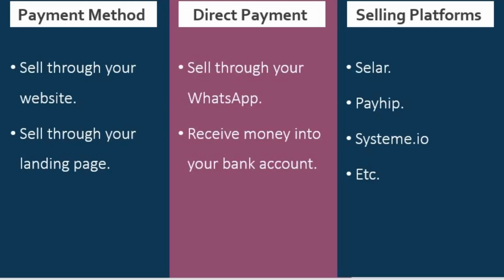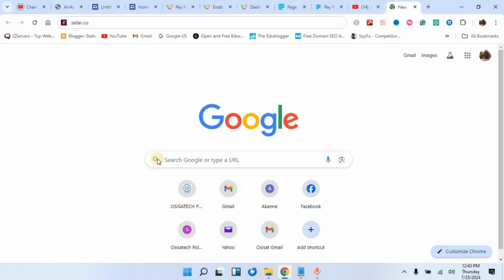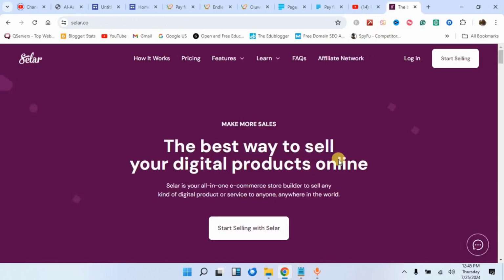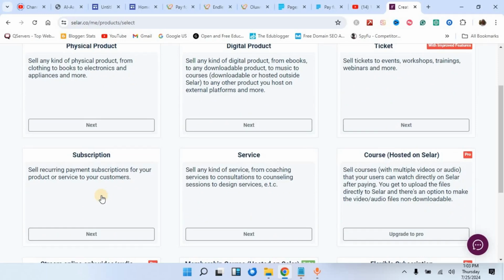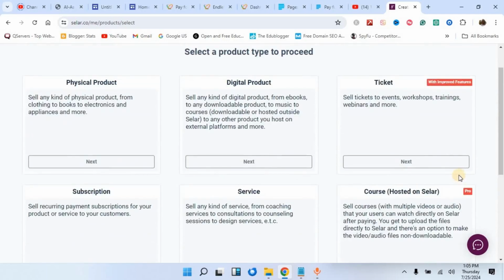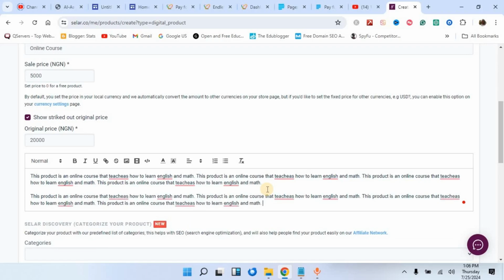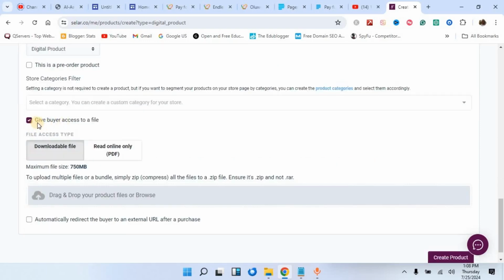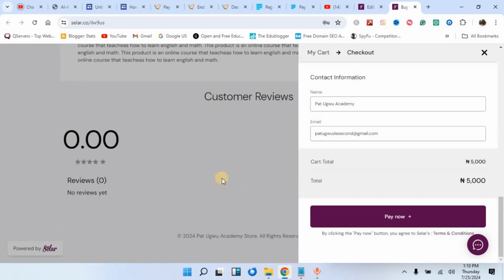Best FREE Platforms to Sell Online Courses — Tested and Ranked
This video will teach you all you need to know to start selling your online courses without having to pay platform subscription.

This video is in series, I will encourage you to watch all the 5 series to understand the full potential of the tutorial.